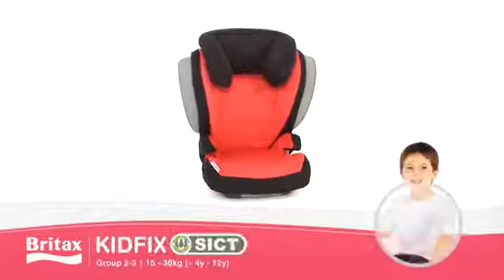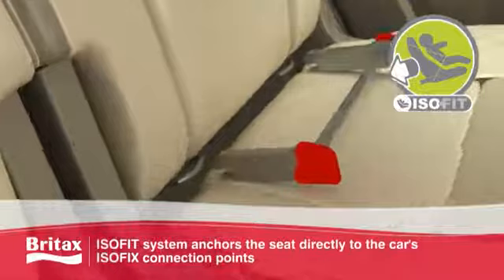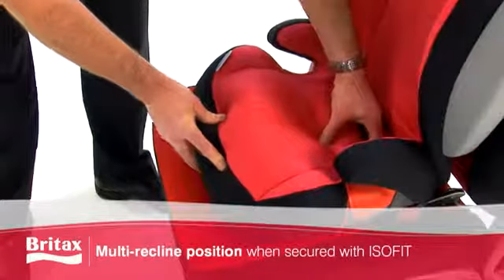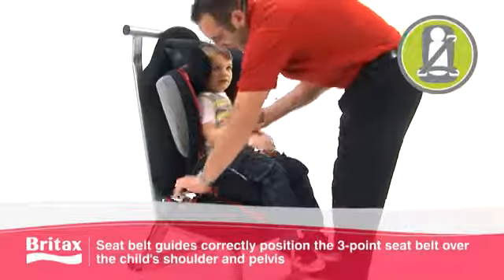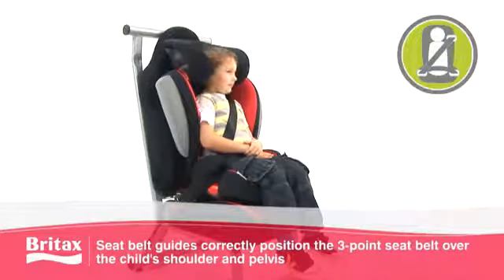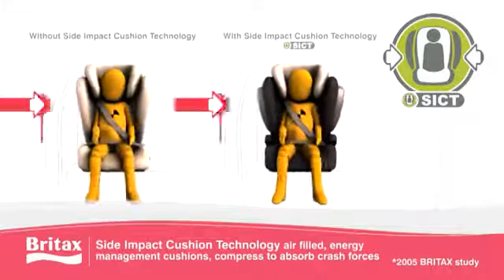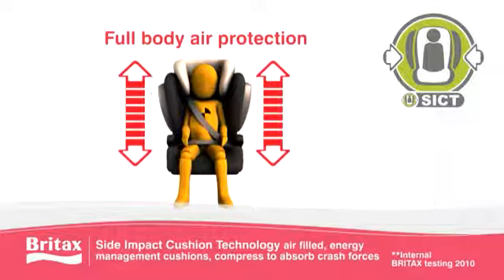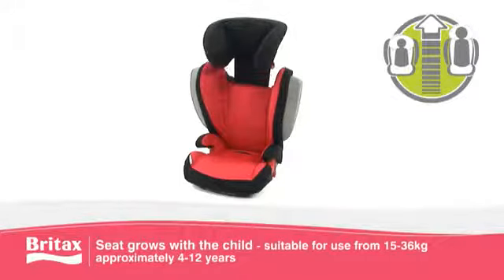Römer Kidfix SICT (EN) | Vídeo Presentación | SillaCocheBebe.com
| Presentación en castellano de la silla infantil Römer Kidfix SICT, una silla que añade un 25% más de seguridad, sobre el modelo más seguro del mercado (Römer Kidfix). Esta silla implementa la tecnología de absorción de impactos laterales (SICT), y cuenta con el sistema Isofix y la innovadora tecnología Isofit de Römer.
Y recuerda, si quieres comprar la Römer Kidfix SICT, en SillaCocheBebe.com tenemos todos los modelos en stock y al mejor precio. Envíamos por Mensajería Urgente a toda España.